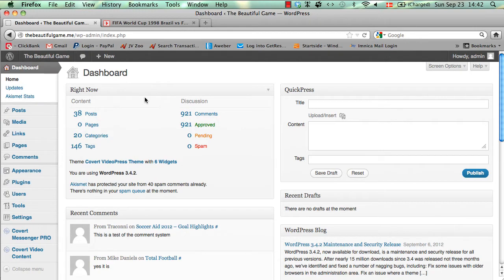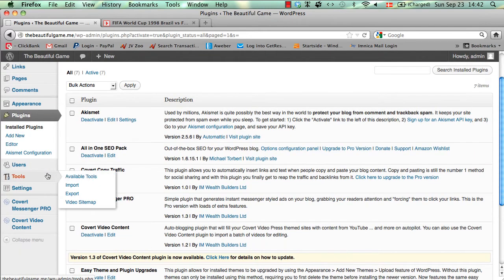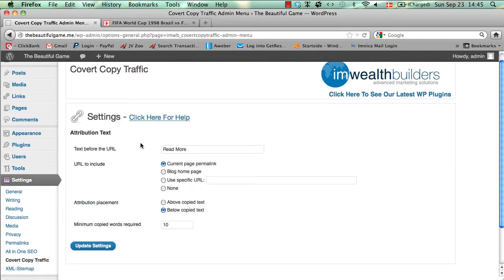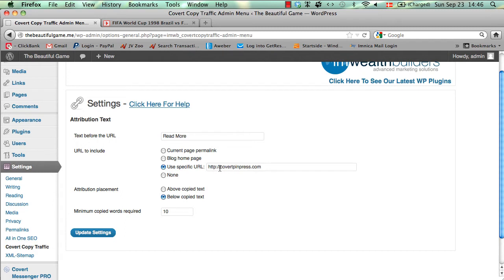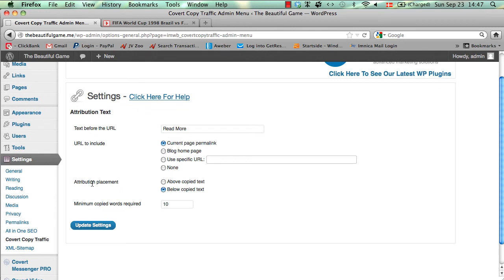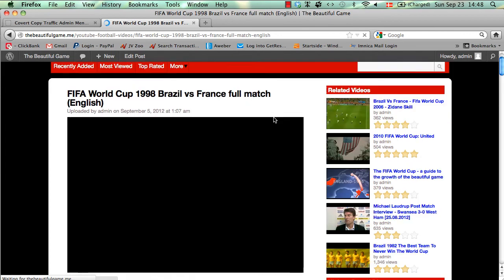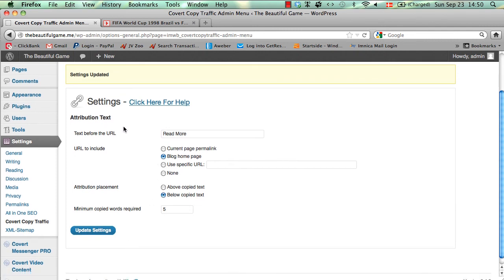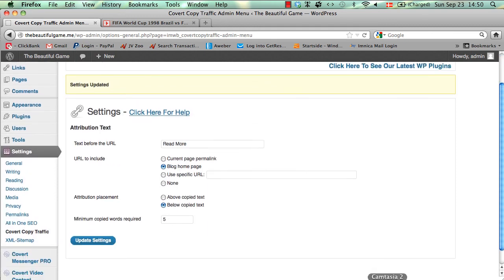Covert Copy Traffic Tutorial